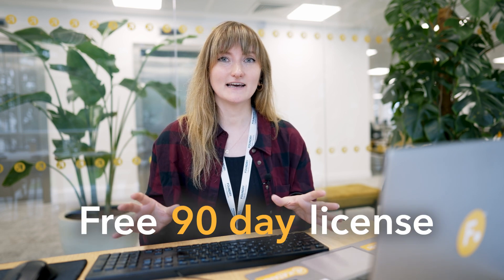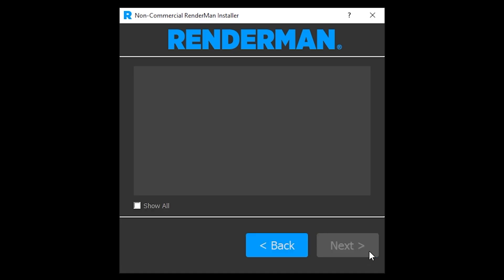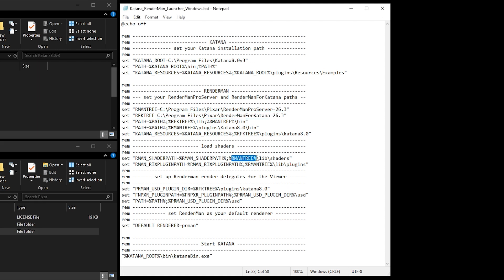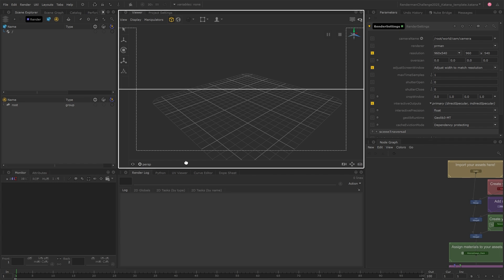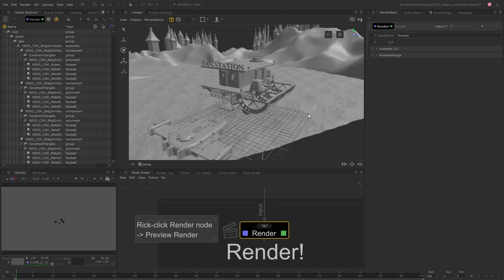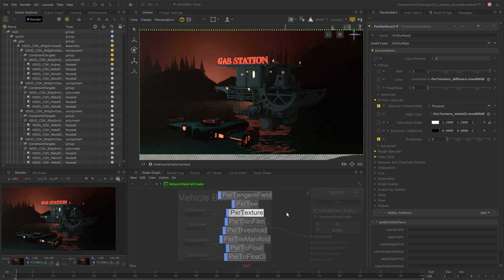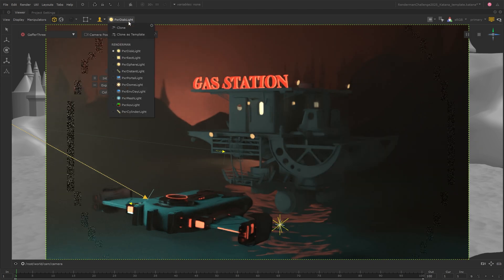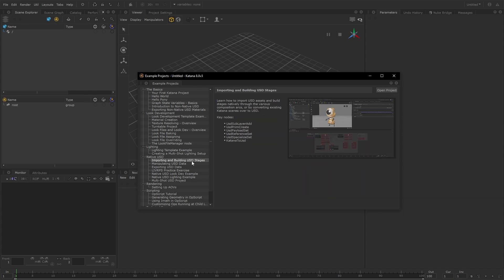Get Started with Katana for the RenderMan Challenge 2025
Foundry is offering entrants to Pixar's 2025 RenderMan® Art Challenge a free 90-day trial Katana license!

Get the lowdown on everything you need to get started with Katana and RenderMan. Featuring a step-by-step installation guide and an introduction to the essentials of working in Katana using an example template we’ve provided so you can get started on your RenderMan Challenge journey!

Chapters:
00:00 - Intro
00:21 - Installing Katana
00:50 - Installing RenderMan
01:44 - Loading RenderMan into Katana
03:32 - Working with Katana

About Us:
Foundry creates award-winning creative software so global studios can turn incredible ideas into reality.